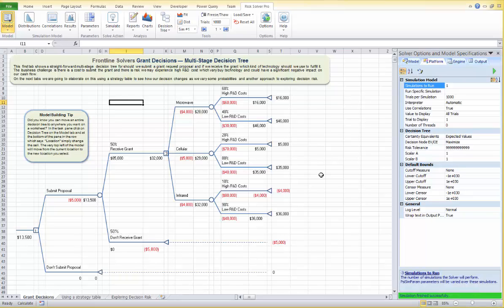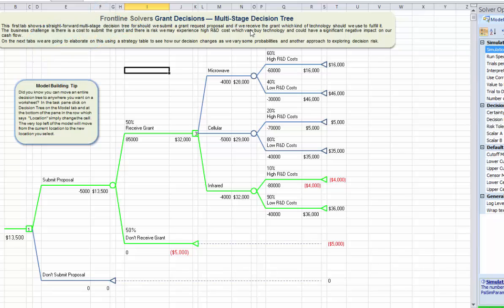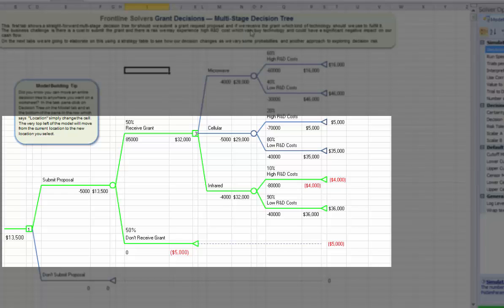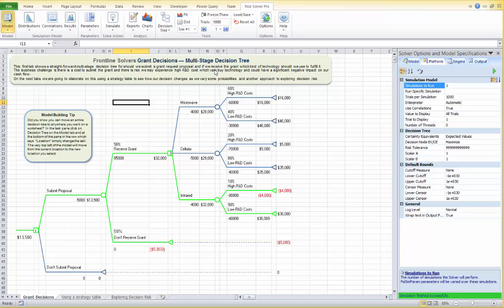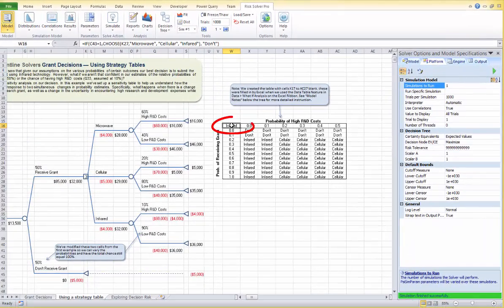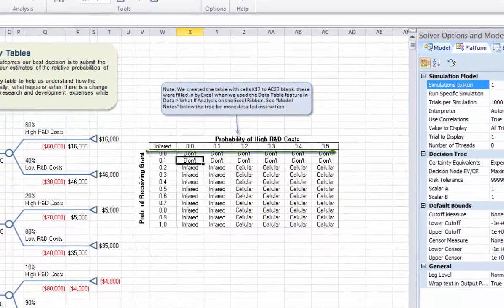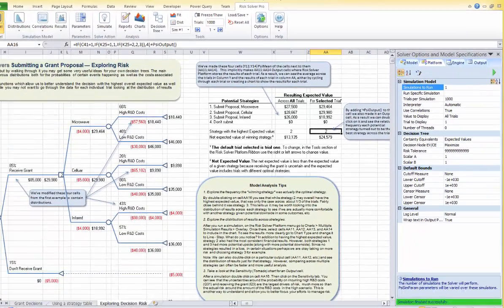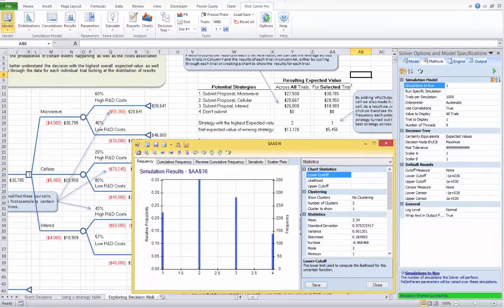Decision Tree Overview - Risk Solver Platform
Part 4 of 6. In this Video you will learn how to use a Decision Tree to develop an optimal strategy when you are faced with multiple stage decisions and uncertain outcomes at each stage.